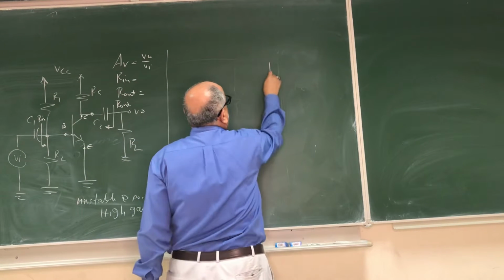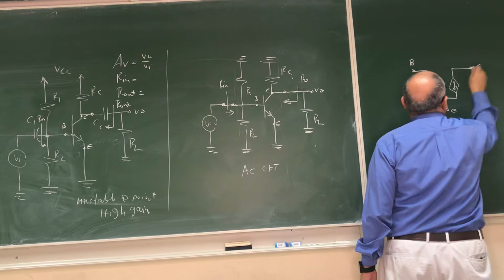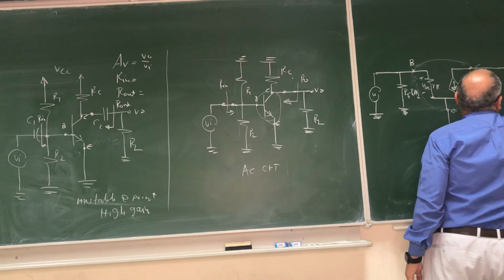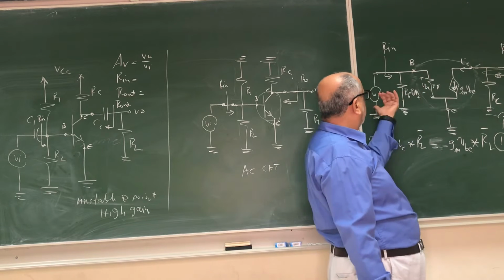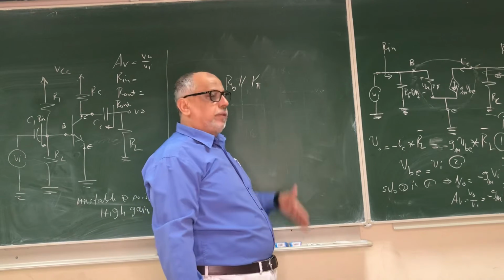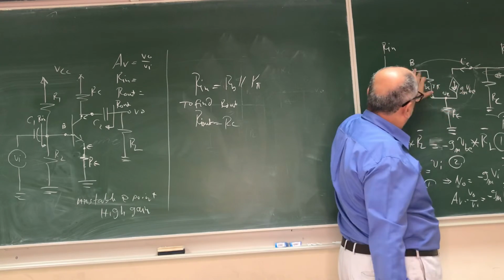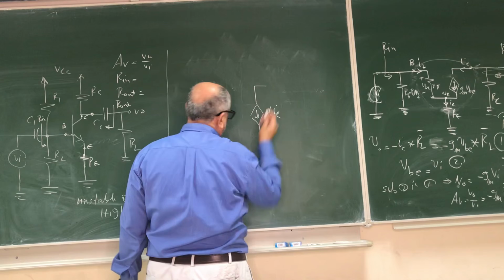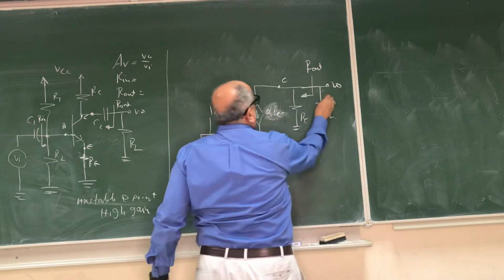Small signal analysis CE Part I